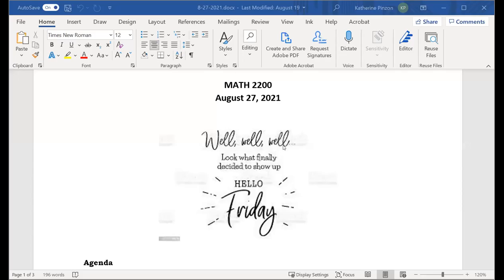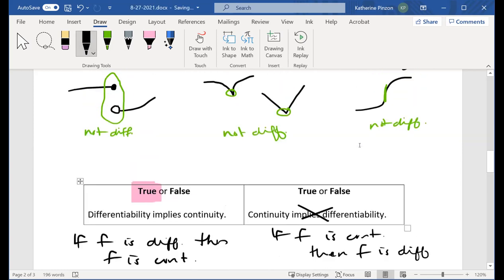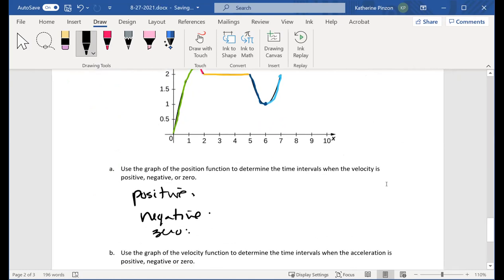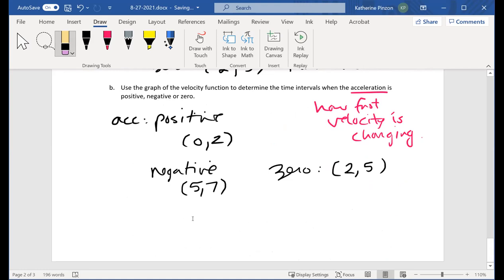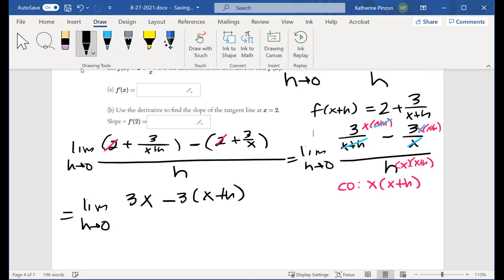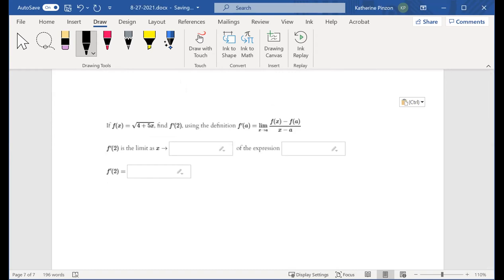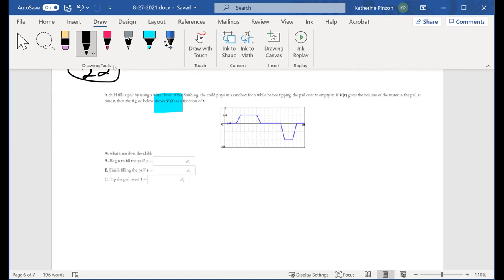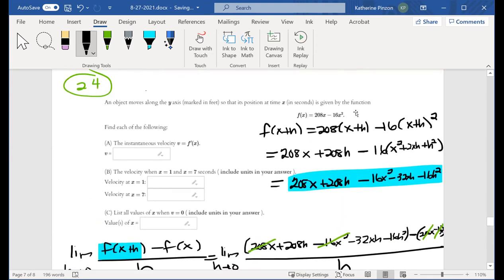Aug 27 - Differentiability